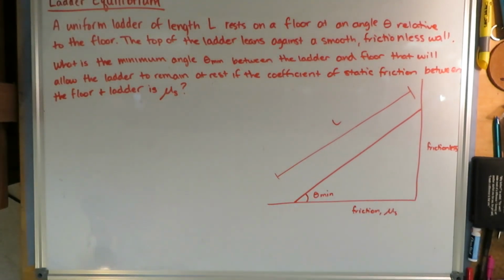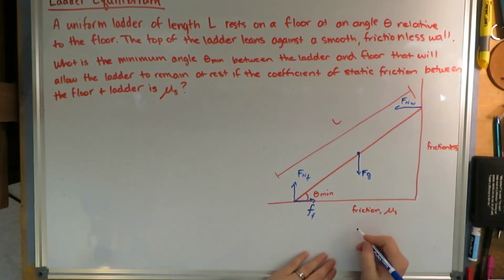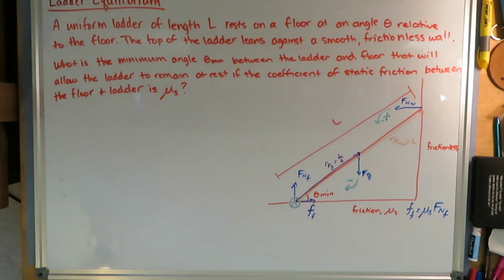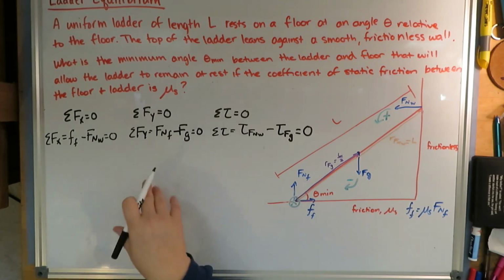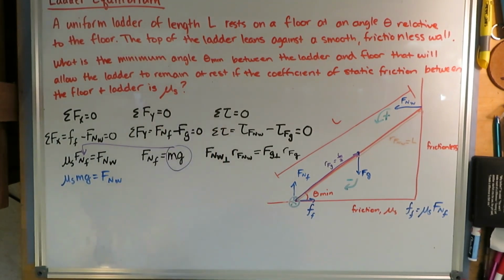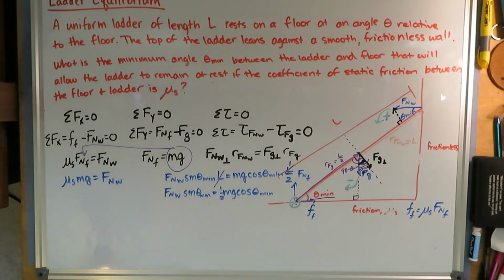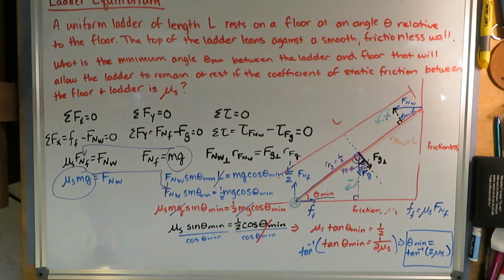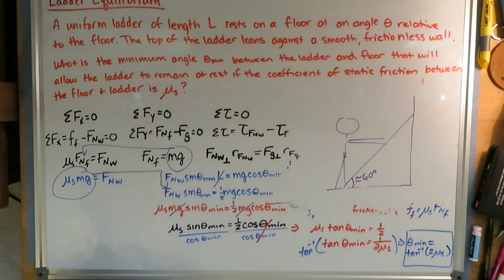Ladder Equilibrium Problem Solving Example